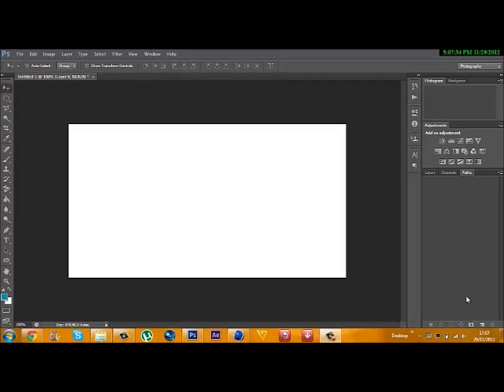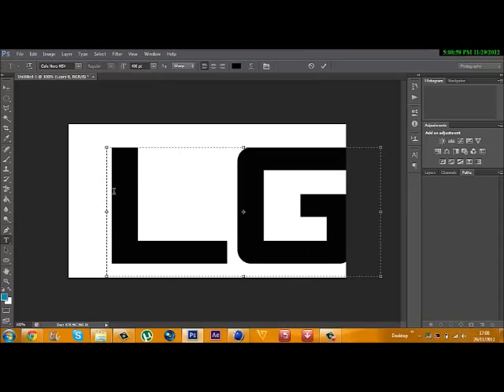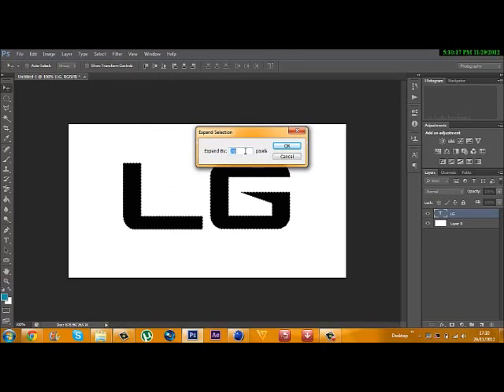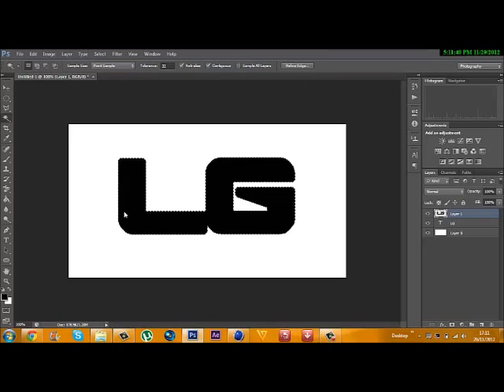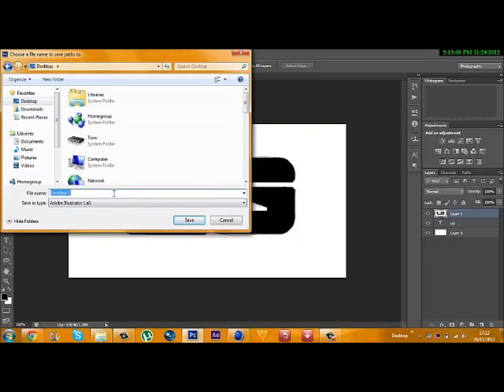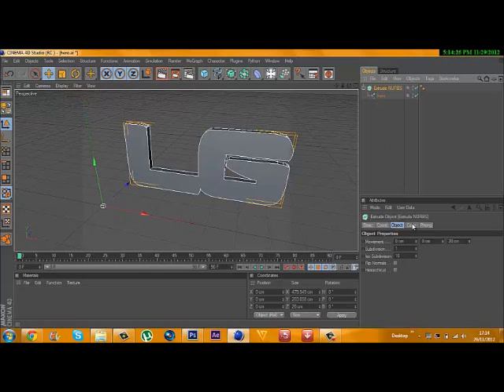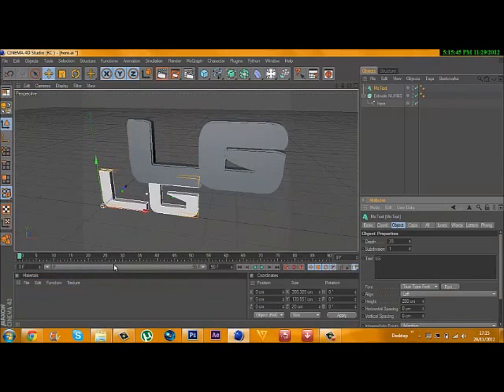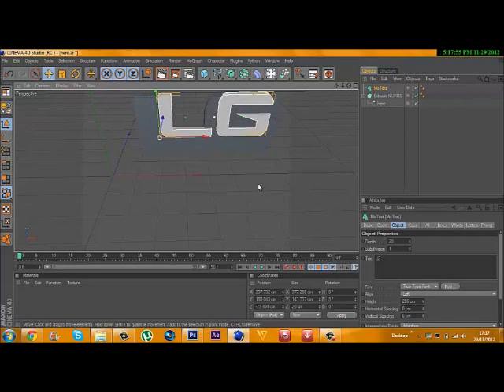How to make a Intro/Logo. Part 1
Part 1 of this series, going to show you how to make a decent look intro that hopefully by the end of this tutorial series you would have a pretty good intro or logo in some case, make sure you subscribe for More Amazing SHIIT